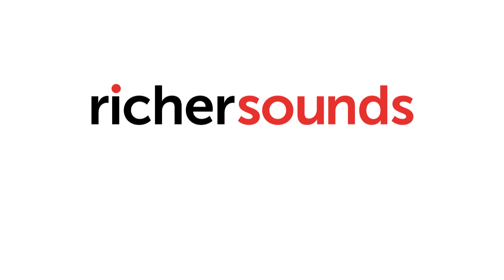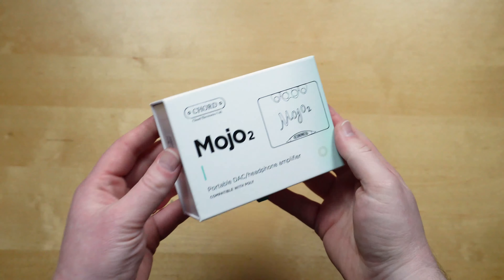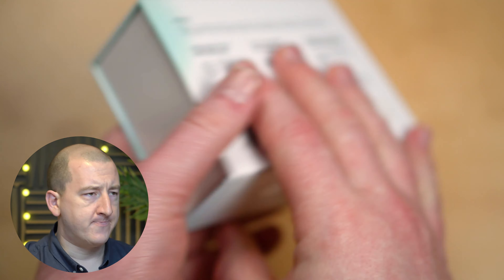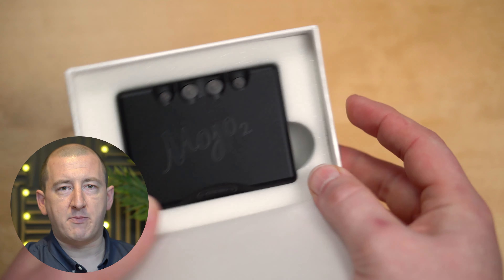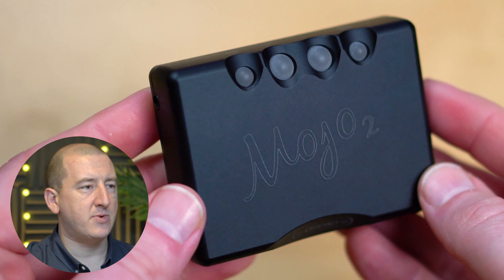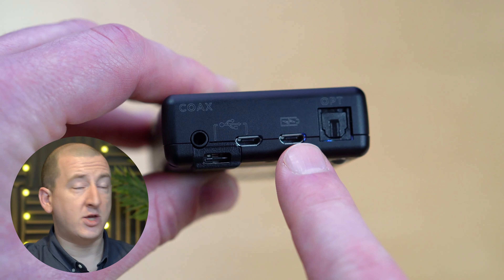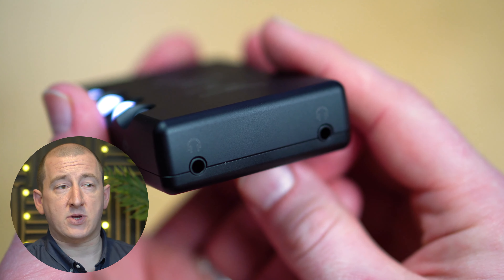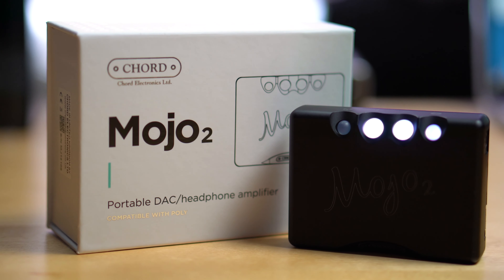Unboxing the Chord Electronics Mojo 2 | Richer Sounds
Arron from Richer Sounds unboxes the Chord Electronics Mojo 2 USB DAC / headphone amp.

Store Finder - 51 Stores Nationwide

Why not join our VIP Club?